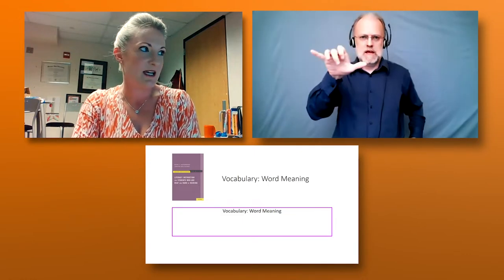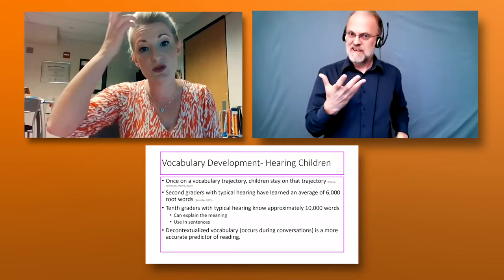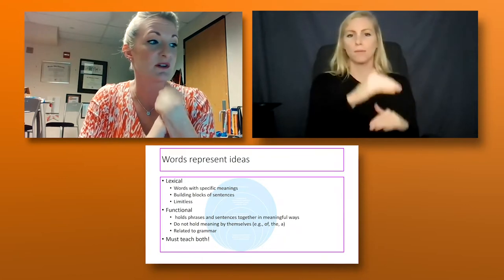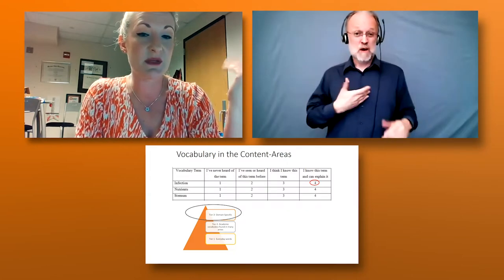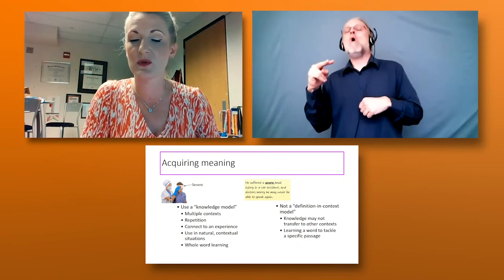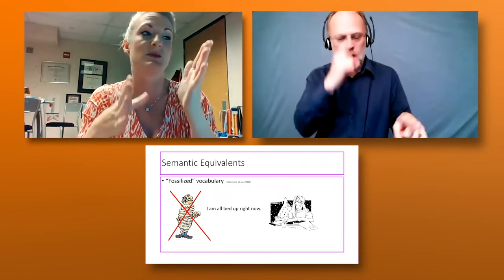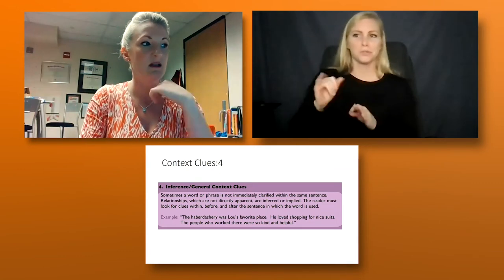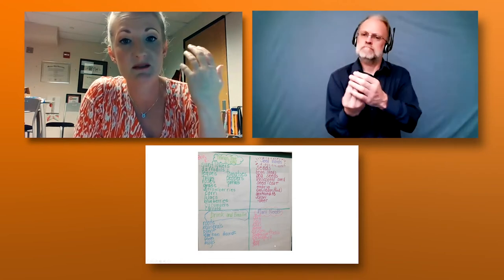NTID Professional Development Series: Vocabulary Development